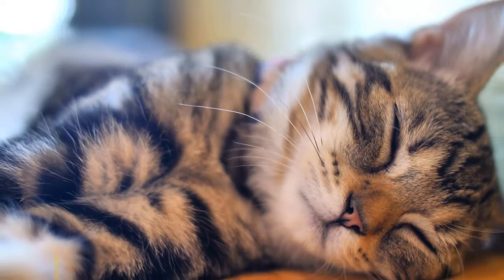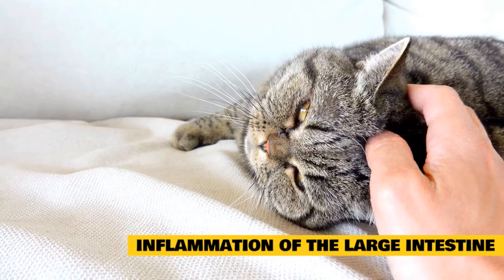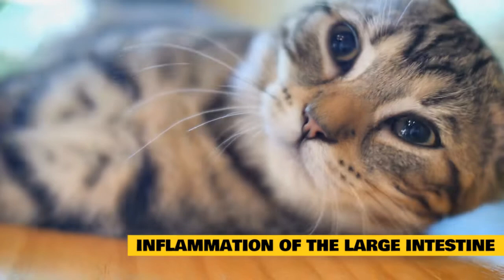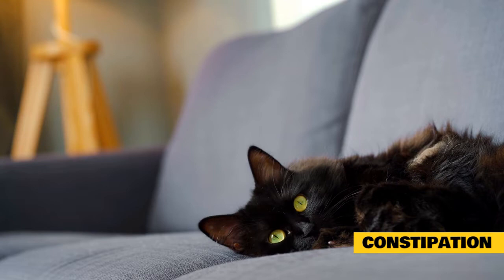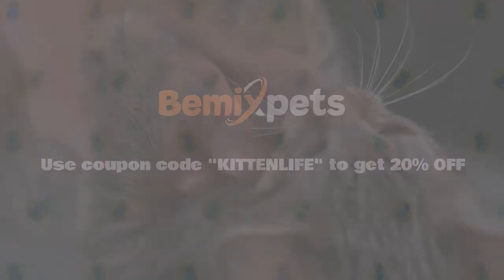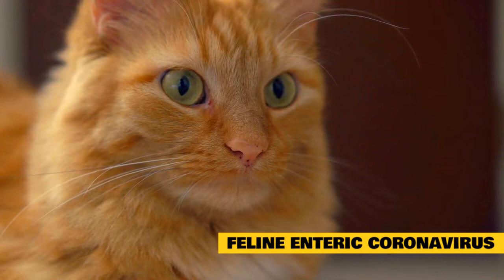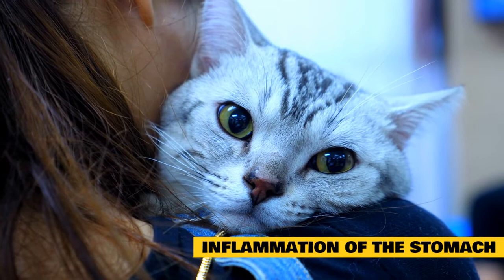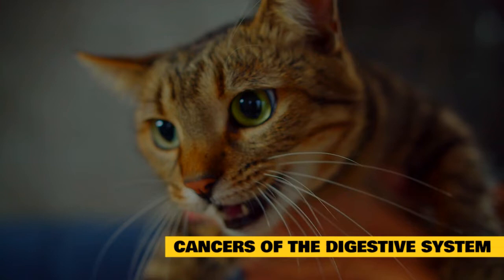Disorders of the Stomach and Intestines in Cats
Your cat's frequent diarrhea, vomiting, and other indicators of an upset stomach might be symptoms of gastrointestinal (GI) or digestive diseases. While an occasional upset stomach is typical, cat owners should notify their veterinarian if their pet exhibits indications of digestive disorders on a regular basis.